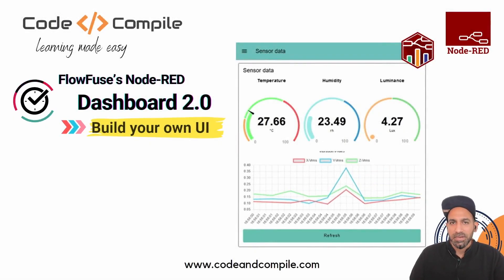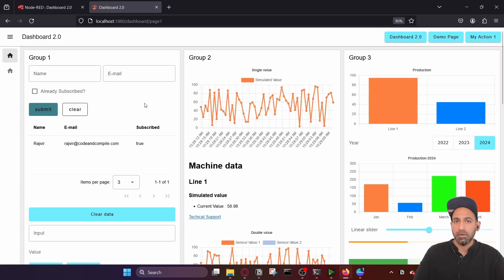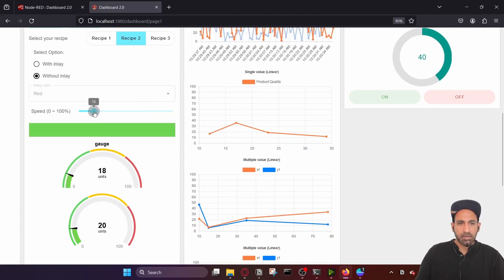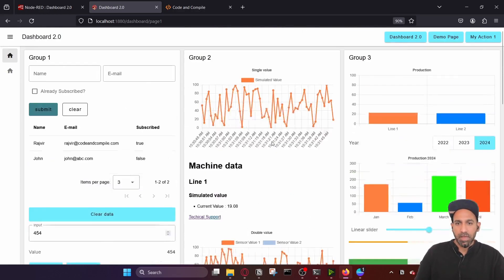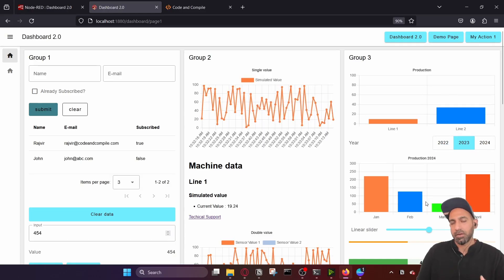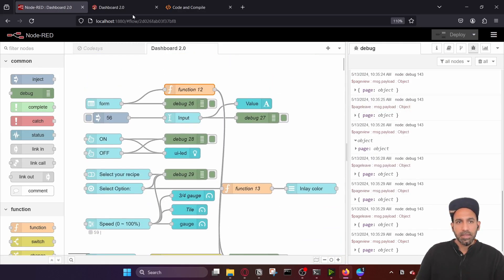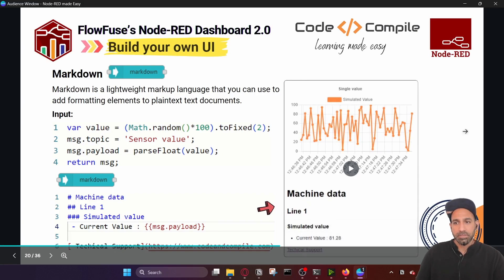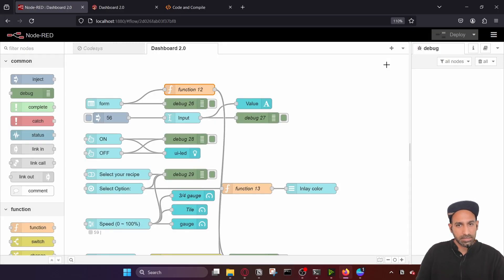Explore Node-RED Dashboard 2.0!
Explore Dashboard 2.0from FlowFuse! In this video, I walk you through the key features and upgrades of Dashboard 2.0 from FlowFuse, showcasing how it enhances your Node-RED experience with better UI components, flexibility, and control.

Perfect for developers, hobbyists, and IoT enthusiasts looking to level up their automation game!

Cheers,
Rajvir Singh